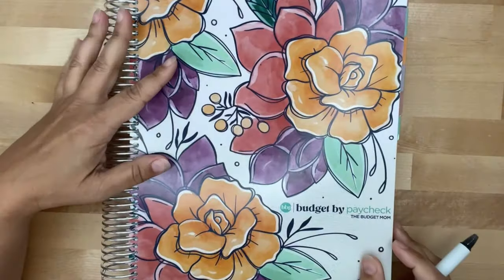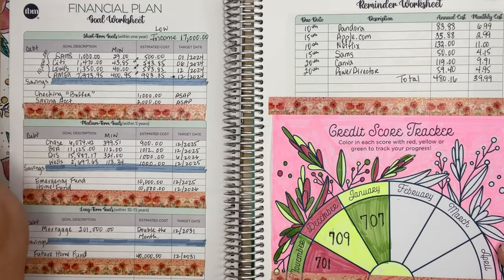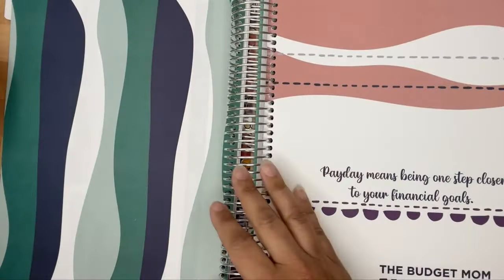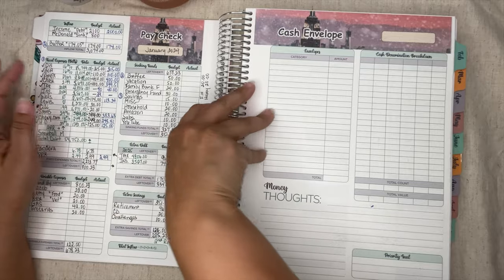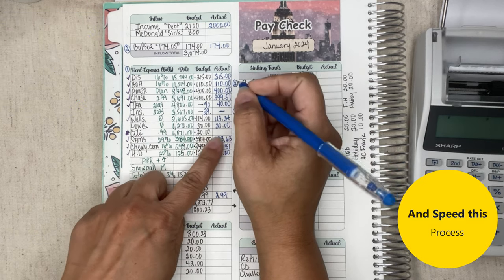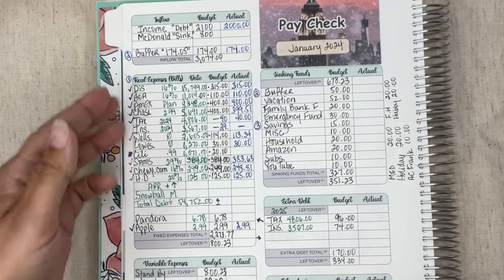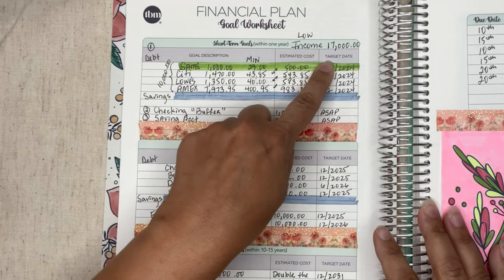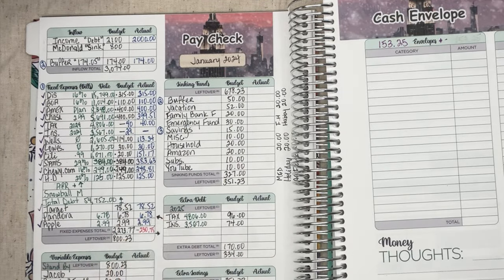Jan's Budget Update!, TBM Cover Hack!, My Debt Journey of $254,000+!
Hi Budget Family!
Thank you for tuning in in today's video.  I will be sharing an update of my Debt Journey process using the "The Budge Mom Workbook by Paycheck" also I found a hack for the cover!

In this channel I will be completing in the fullest all the pages of The budget mom workbook.  Please visit my playlist to show you how I filled in each pages of this workbook.

                   *Hugs and Kisses for all the new subs 💕😘 WELCOME!*

Please join the Treasure Trunk Budget Family. It will help me grow in the YouTube world 🙏 and promote the algorithm. 💕!

Please stay tune for my next video "Cash Stuffing: Binder Set Up and Categories".

Season Greeting to all,
Love Judy, from Treasure Trunk